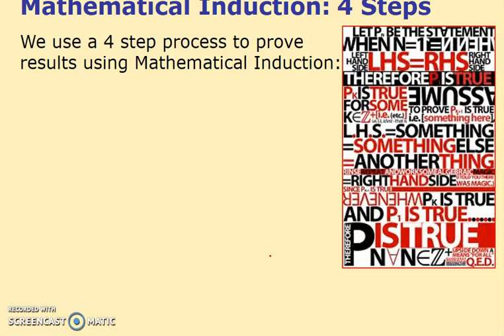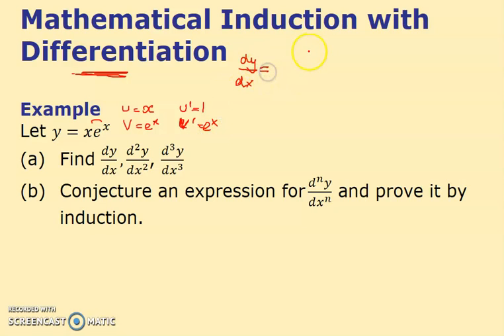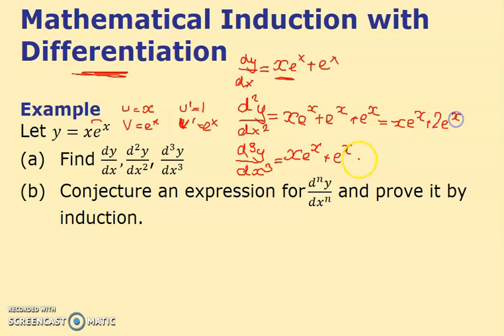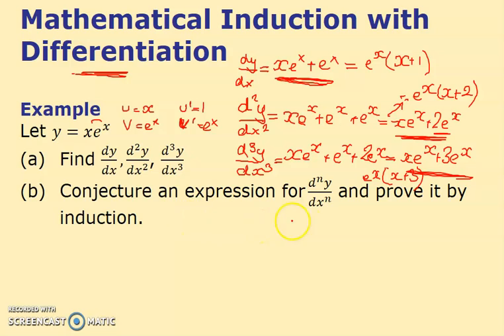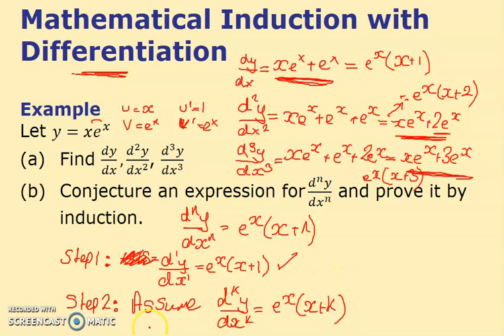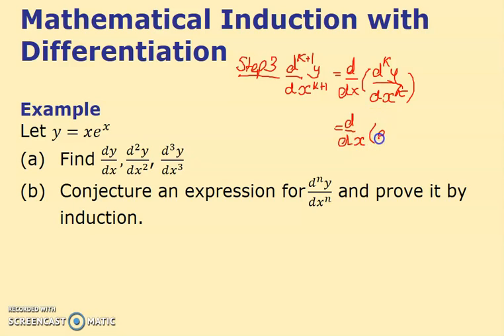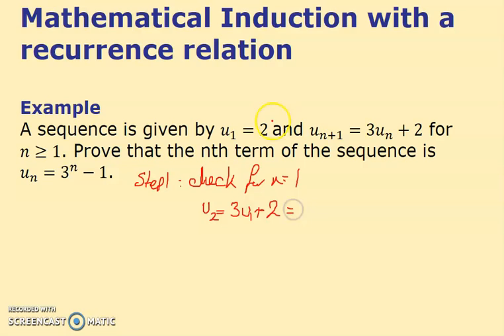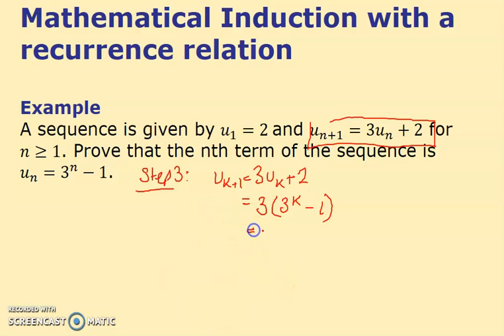Ex 1A - Review of proof by induction - Y13 Further Maths (Pure)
Y13 Further Maths (Pure) Ex 1A - Review of proof by induction from Y12